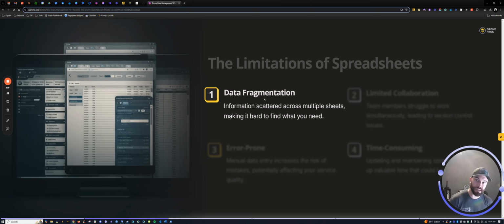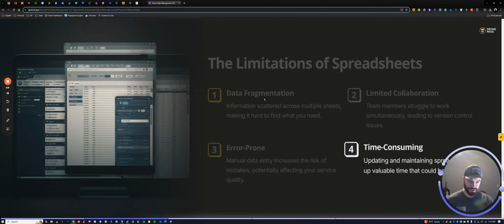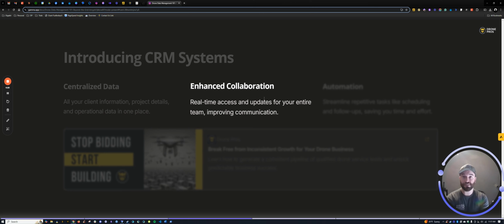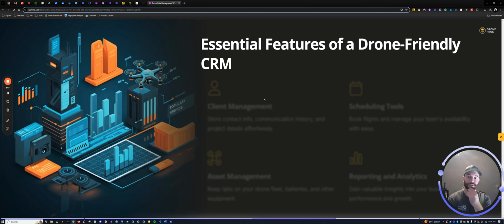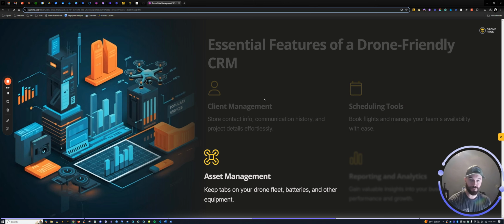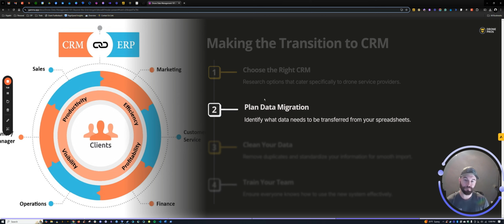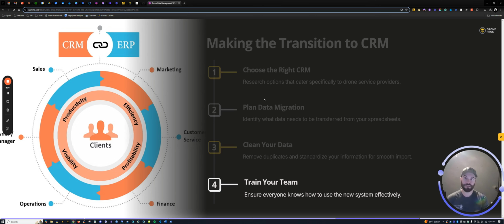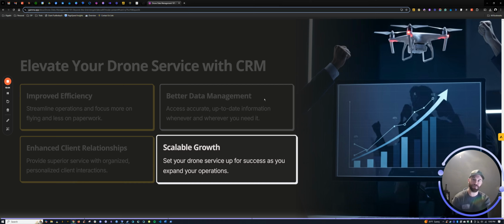Drone Data Management 101 🚁 1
Helping founders; developers & aerial experts measure from images via 2D maps, 3D models & drone services.